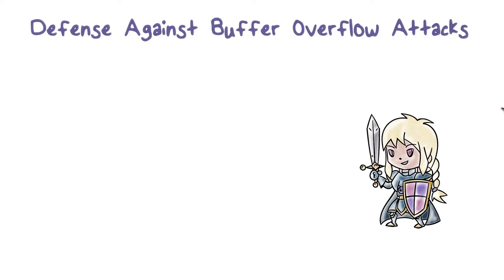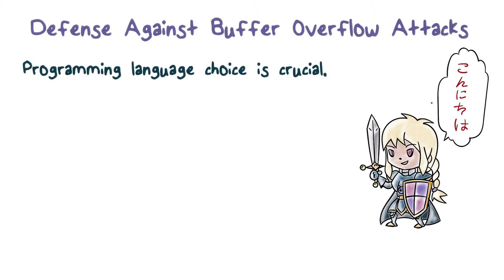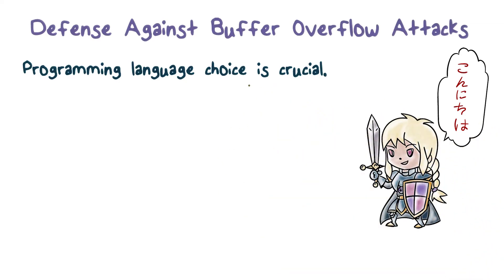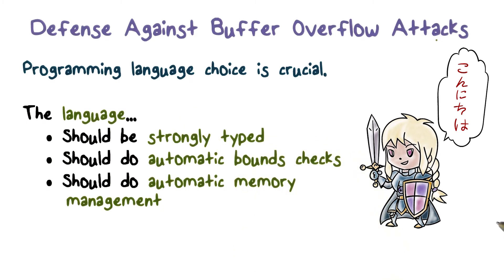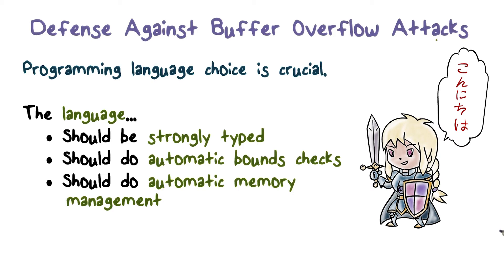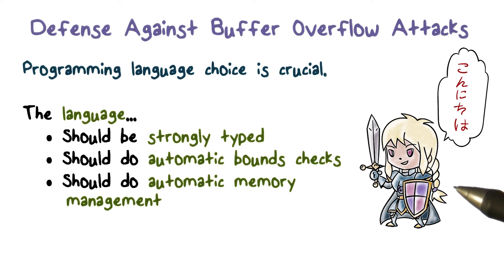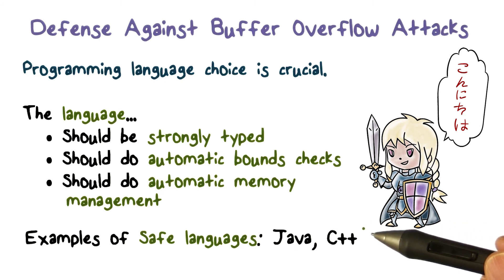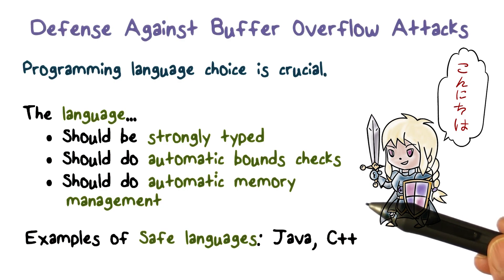Defense Against Buffer Overflow Attacks